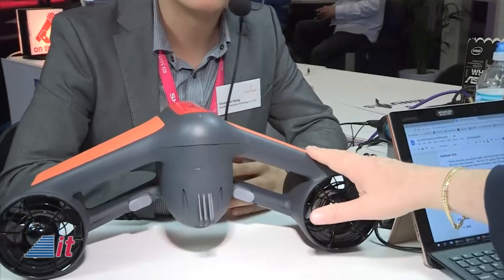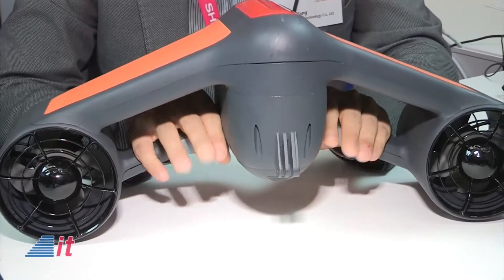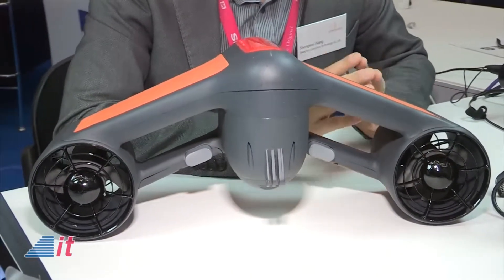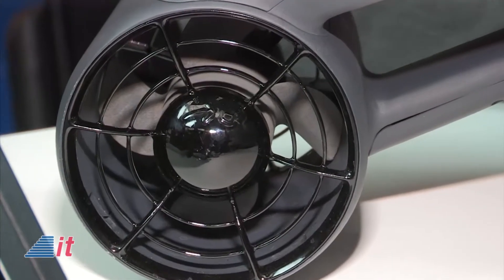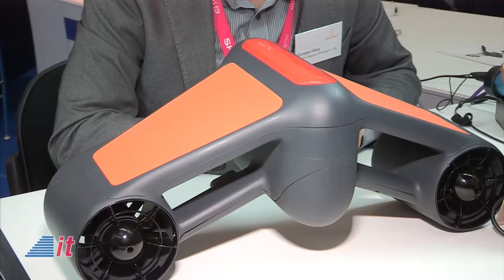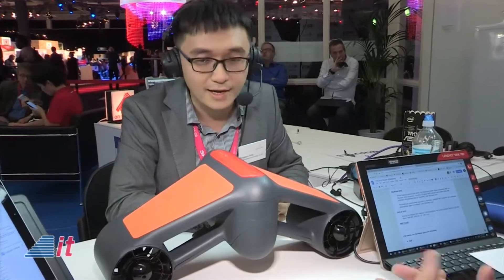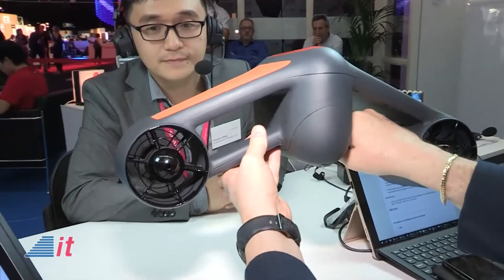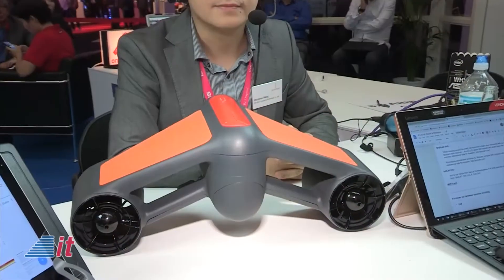IFA 2018: Trident Underwater Scooter | Into Tomorrow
The "Into Tomorrow" team is in Berlin, Germany, bringing you the latest from IFA 2018. IFA is one of the world’s largest and oldest tech shows in the world. Dave talks with Wang Shengwei from Shenzen Geneinno about their Trident underwater scooter.